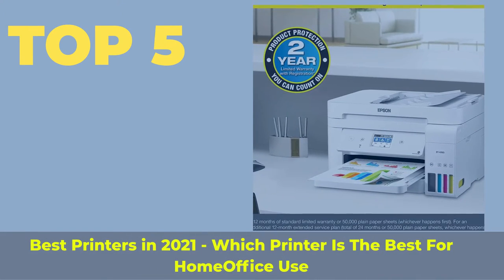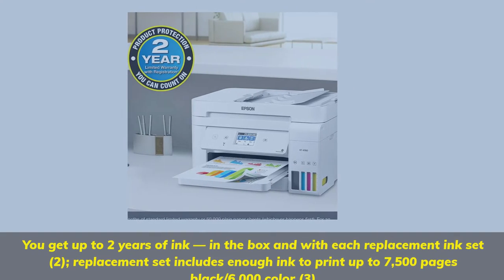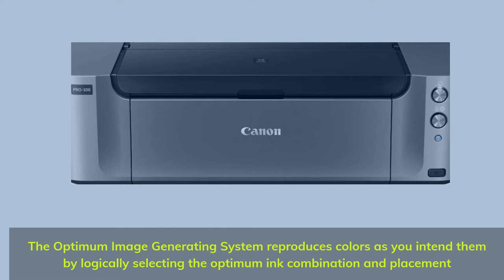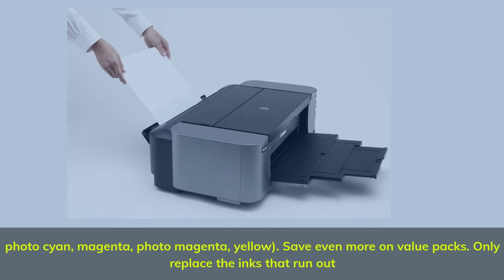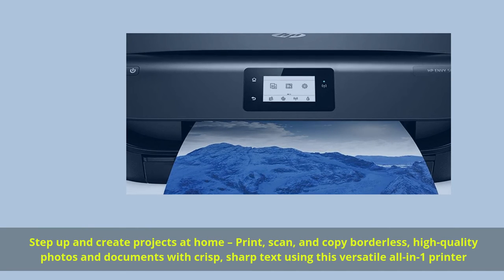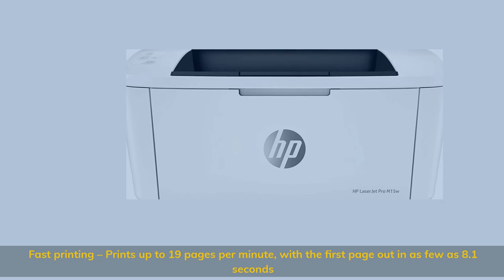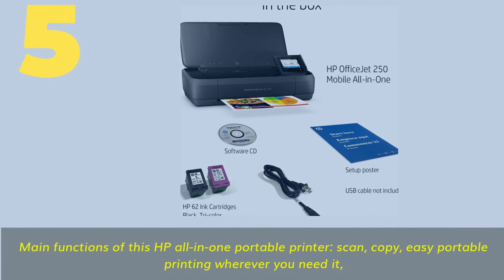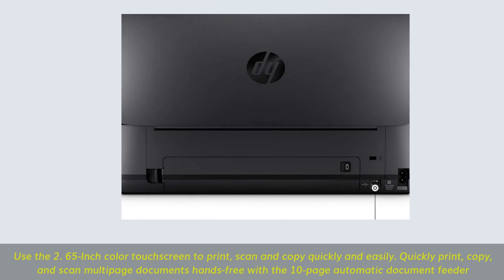Best Printers in 2021 - Which Printer Is The Best For HomeOffice Use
► Links to the best printers we listed in this video:

► 5. HP OfficeJet 250
► 4. HP LaserJet Pro M15w
► 3. HP ENVY 5055
► 2. Canon Pixma Pro-100
► 1. Epson EcoTank ET-4760